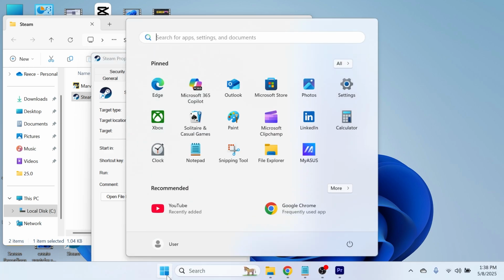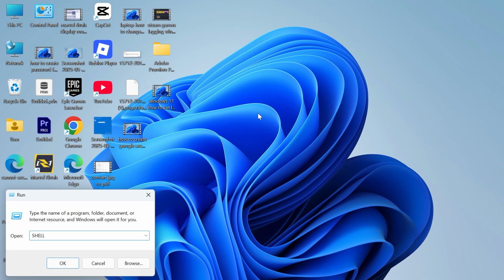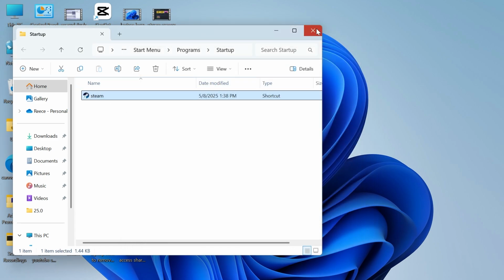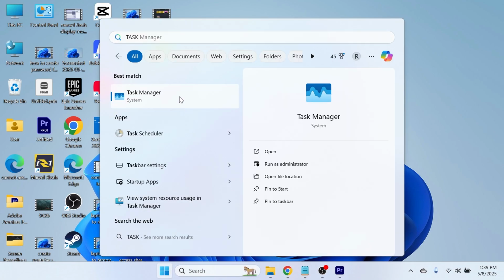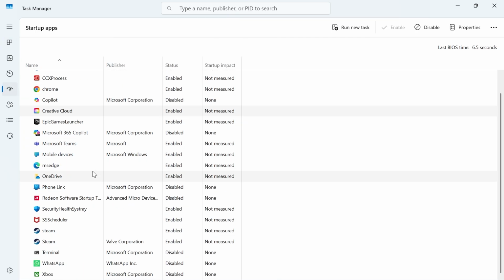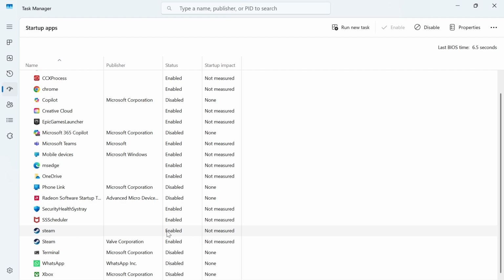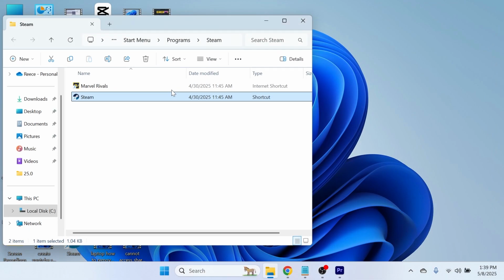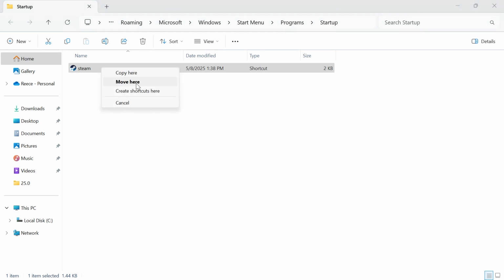How To Make Apps Run on Startup in Windows 11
Want your favorite or essential apps to open automatically when you start your PC? This guide explains how to make apps run on startup in Windows 11 quickly and easily. Learn how to manage startup apps using Task Manager, Settings, and the Startup folder, so you can boost your productivity by launching key programs like browsers, messaging apps, or tools automatically every time your laptop or desktop boots up.